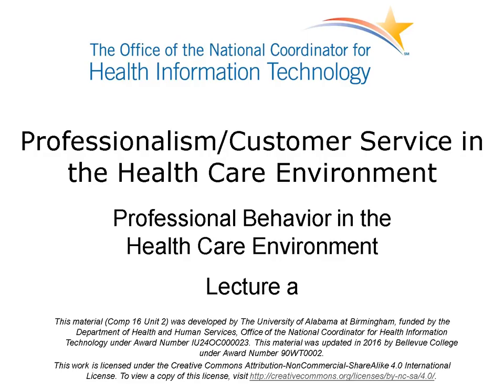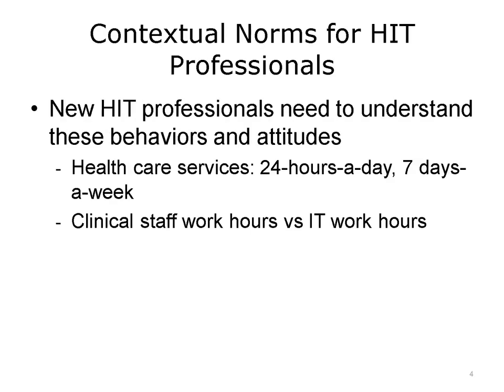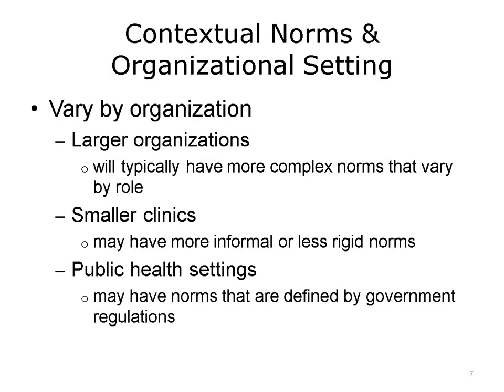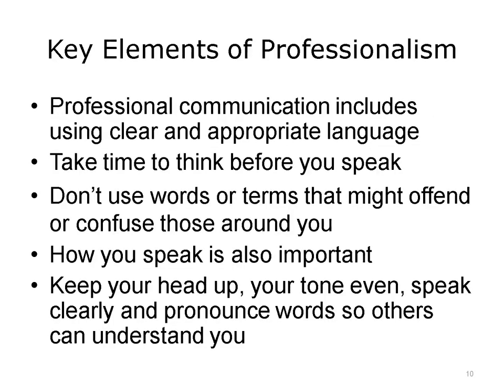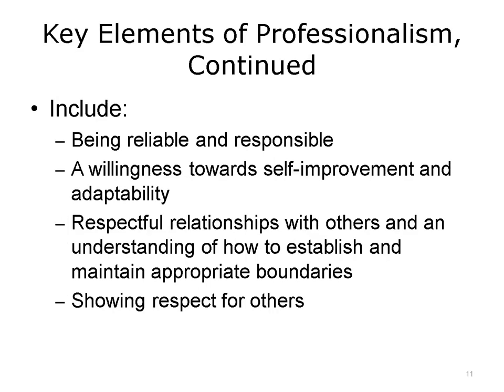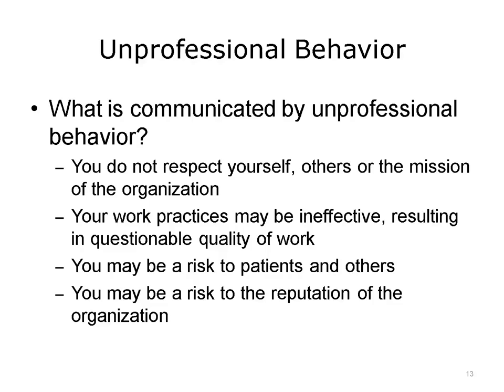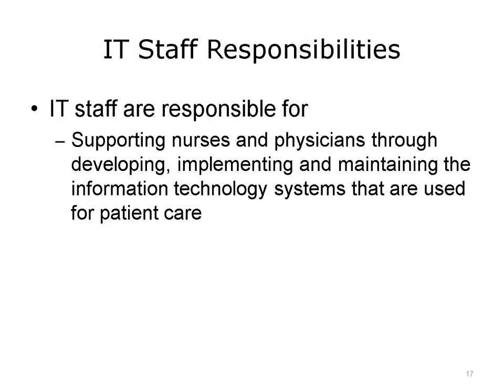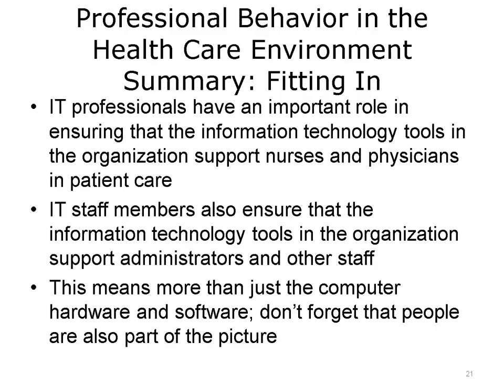comp16 unit2a lecture video